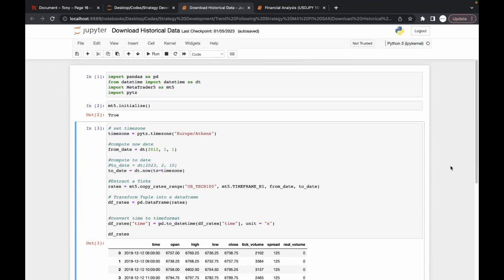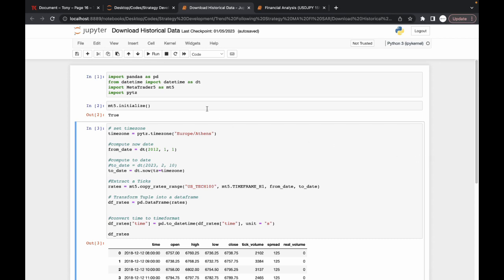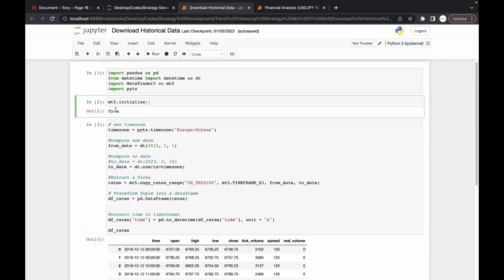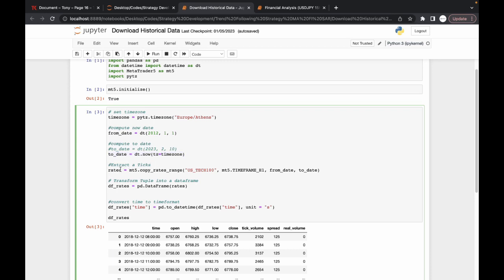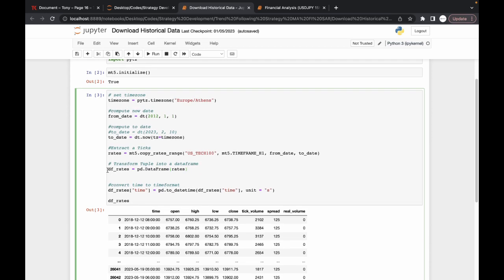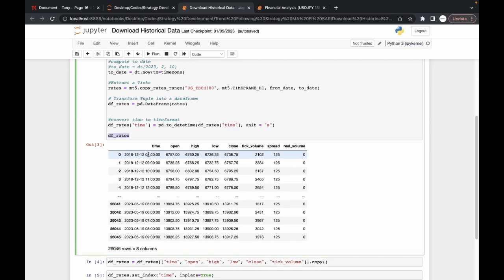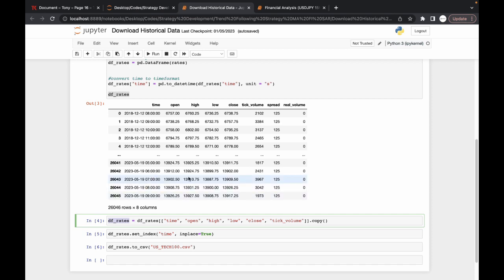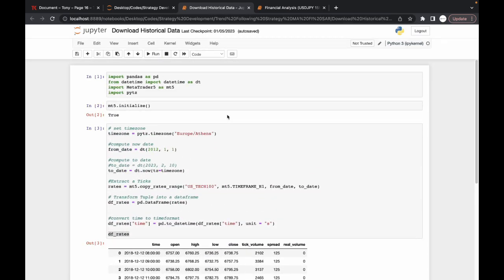Part 5 - Download Historical Data (The Ultimate Trend Following Blueprint)